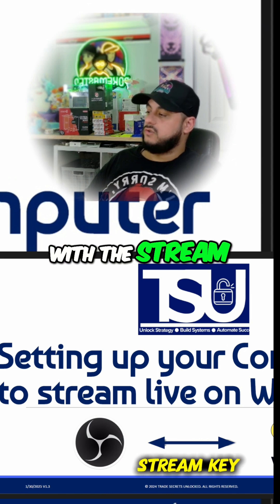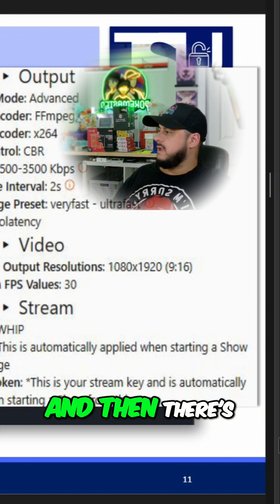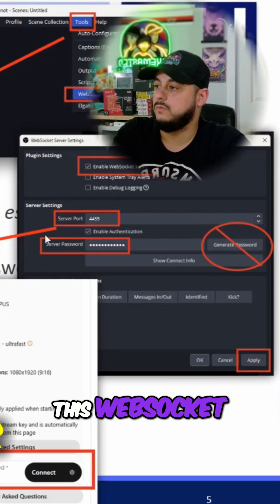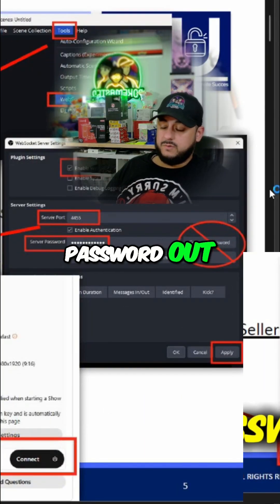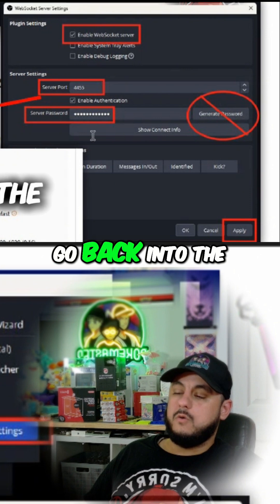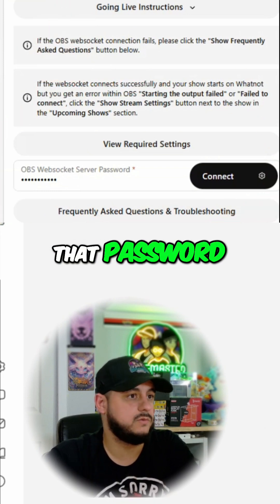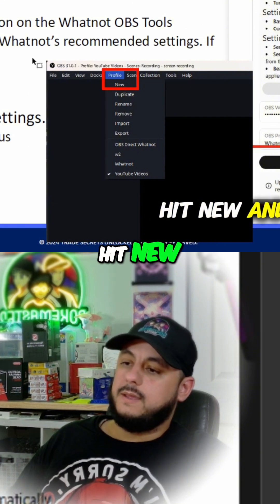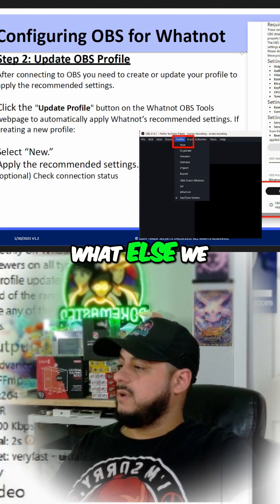Fixing OBS for Whatnot Errors (How to Stream From Whatnot with OBS)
Keep hitting “Could not access channel or stream key” or “OBS Tools failed to connect”? Here’s the fix you NEED to know.

✅ Don’t auto-generate a WebSocket password, type it manually.
✅ Update your OBS profile and re-enter everything fresh.

Between those two, you’ll solve 99% of connection errors.